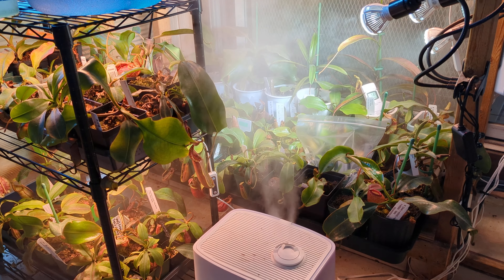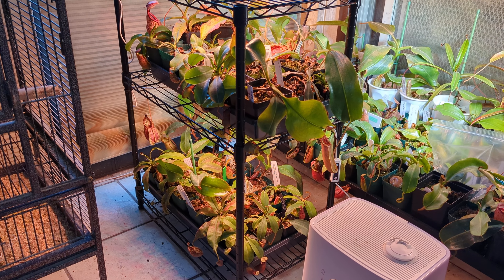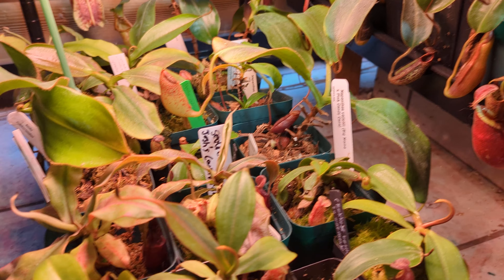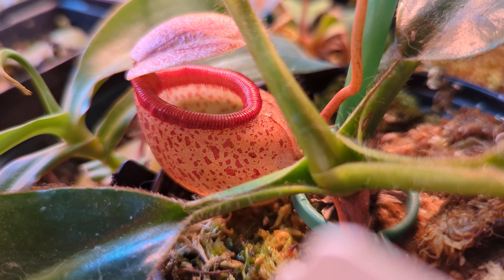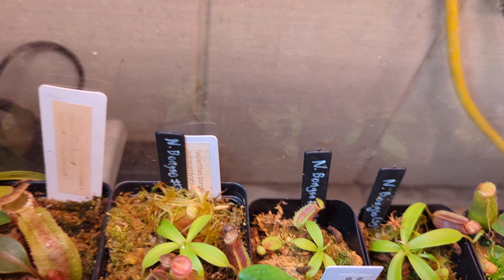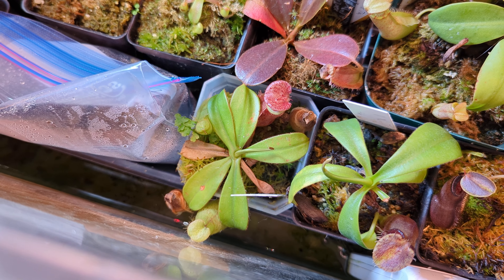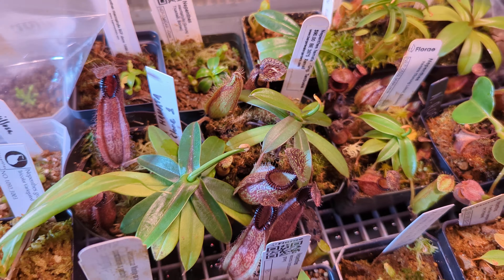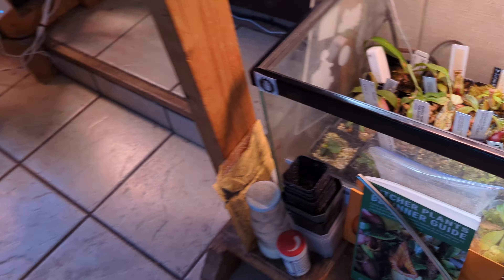Nepenthes: May Start 2024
quick update on the Nepenthes collection may 2924 start log